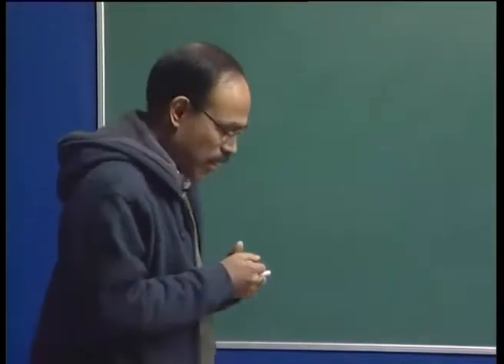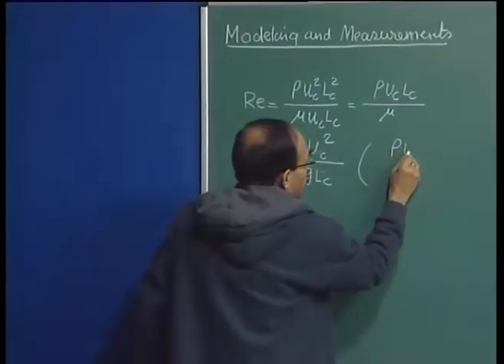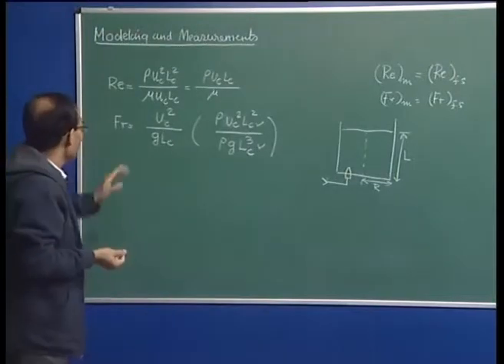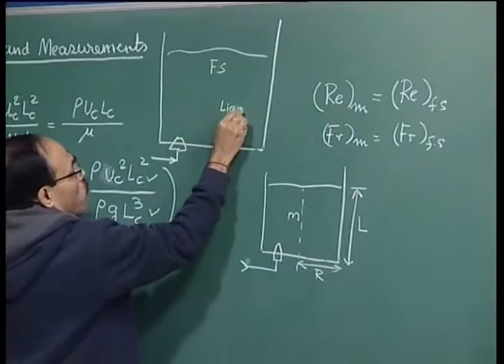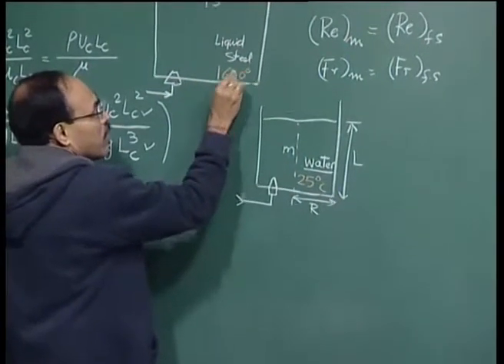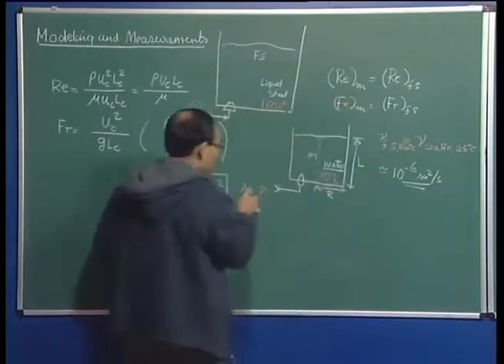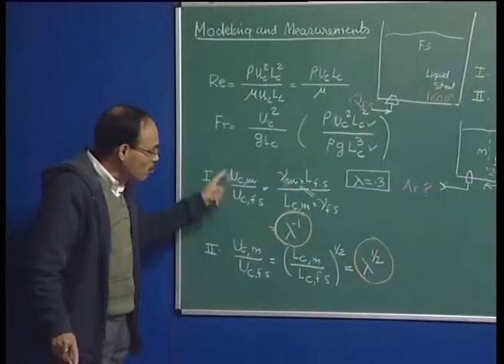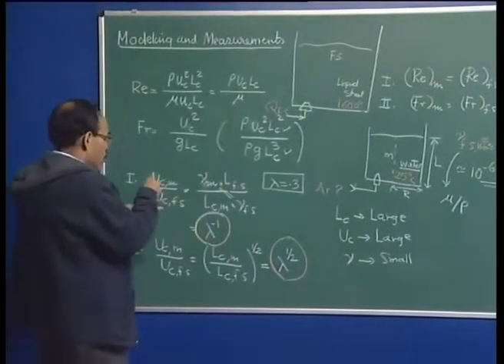Mod-01 Lec-37 Lecture-37